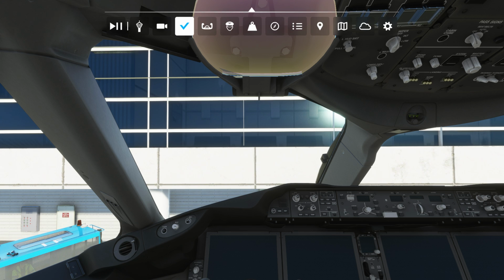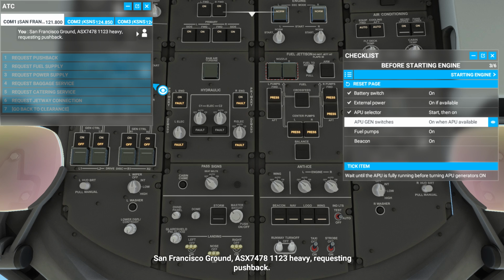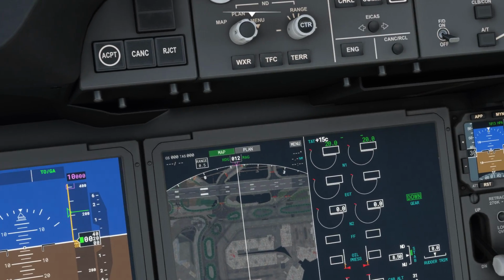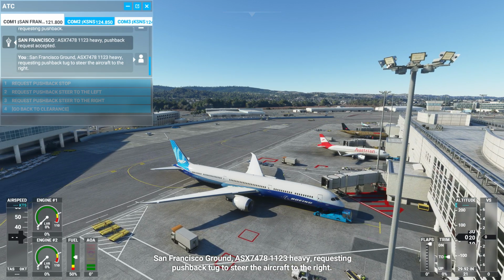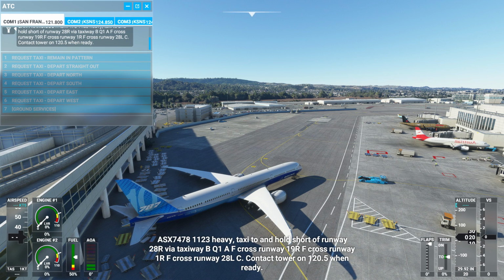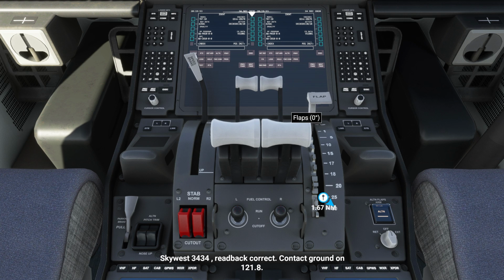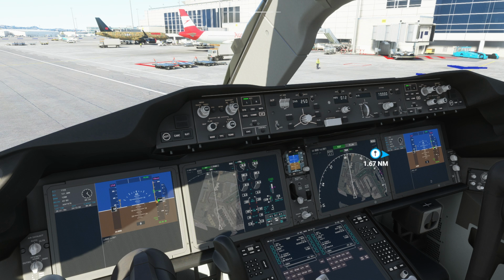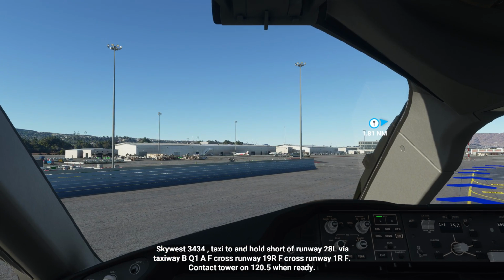MSFS2020 | 787-10 | Startup Tutorial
How to Startup a Boeing 787-10 Dreamliner in MSFS2020.